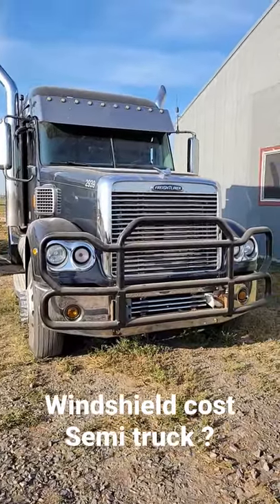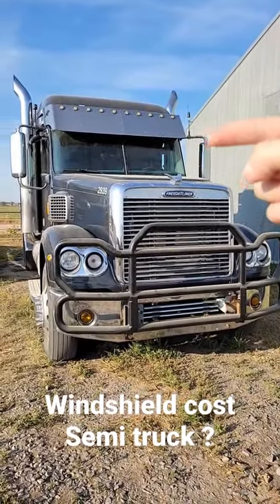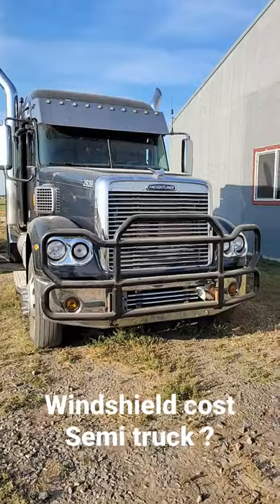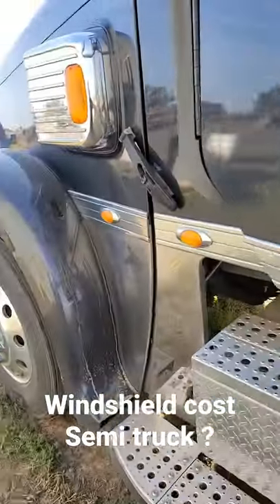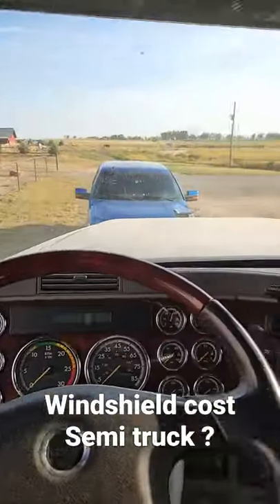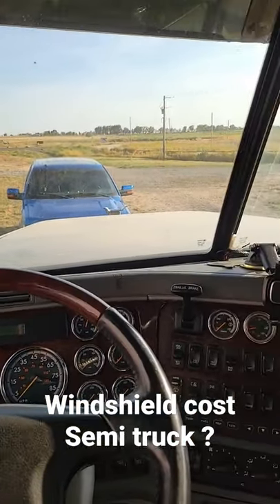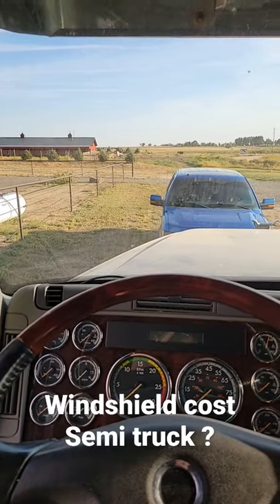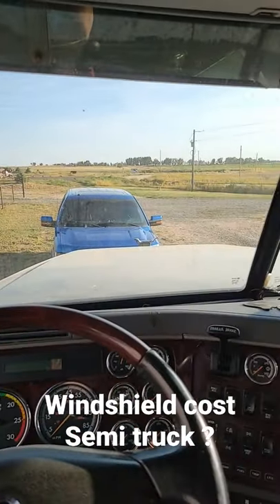How much does it cost to get your windshield replaced on a semi truck?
how much it cost to have a windshield replaced on a semi truck
note - prices have gone up